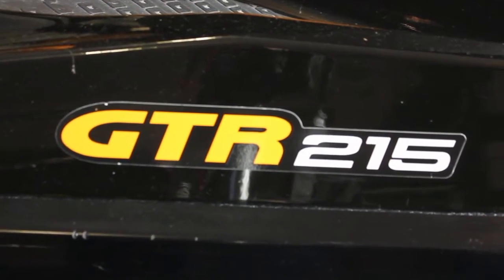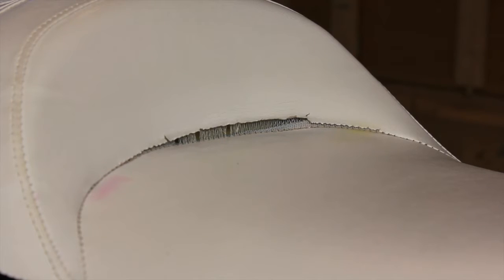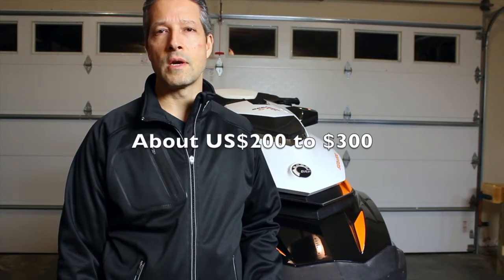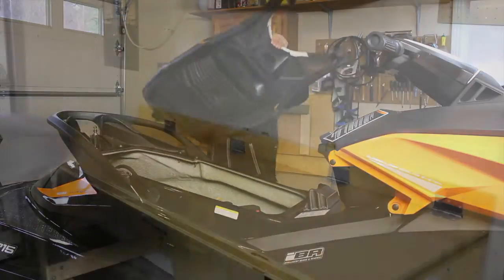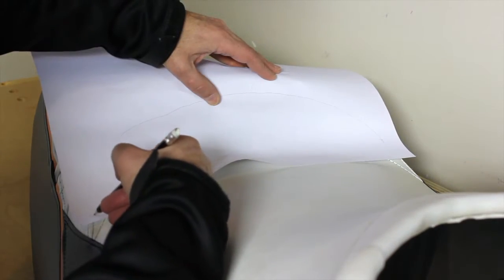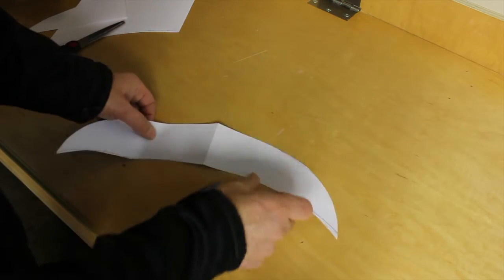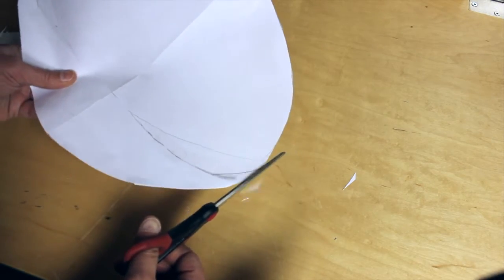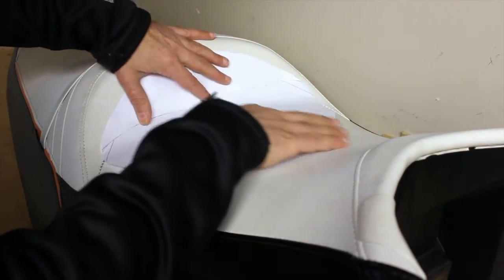How To Repair The Vinyl Seat On Your Personal Watercraft or Jet Ski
It's inevitable that a vinyl seat used in your PWC jetski is going to develop tears. You're either going to have to replace the entire seat, replace the seat cover, or repair it. In this how-to video we show how we repaired the vinyl seat cover on a 2012 Sea-Doo GTR 215 using only HH-66 vinyl cement and a marine vinyl patch.

Vinyl Cement (HH-66)
Marine Vinyl

Filmed in the great Pacific Northwest with a Canon T2i camera.